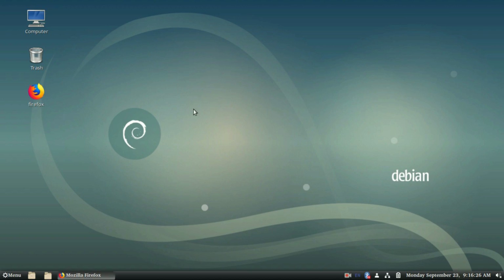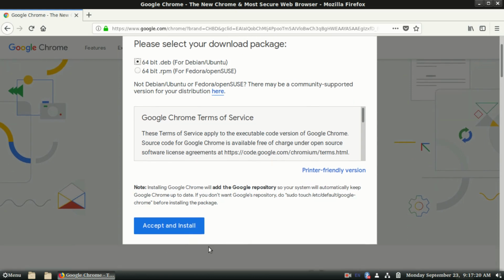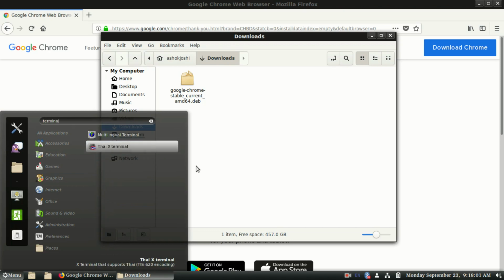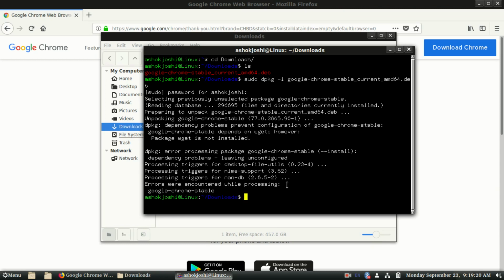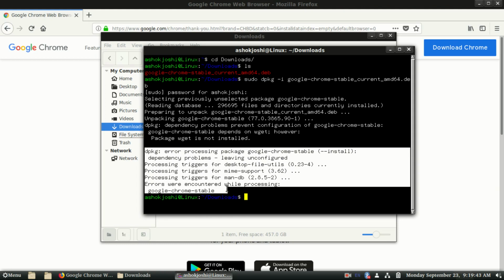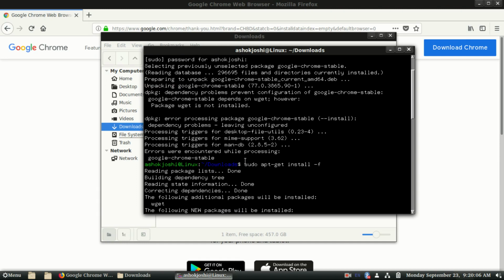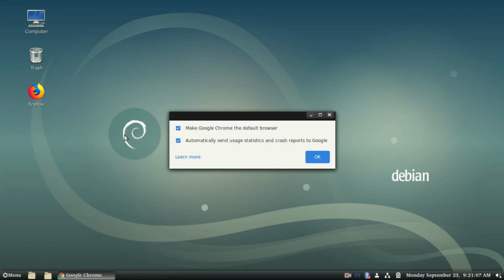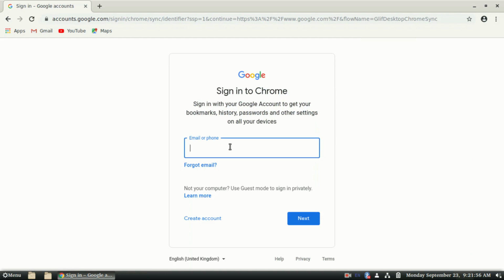Installing Chrome in Debian 10, Ubuntu 18.04, Linux Mint 19.02 and other Debian Based Distributions.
In this video, we will see how we can install Google Chrome Web Browser in Debian 10 distribution. The procedure will be the same for Linux Mint, Ubuntu & any other Debian based distributions.

We saw the Following Commands at the time of Installing Chrome :

$ cd Downloads/

$ sudo dpkg -i google-chrome-stable_current_amd64.deb